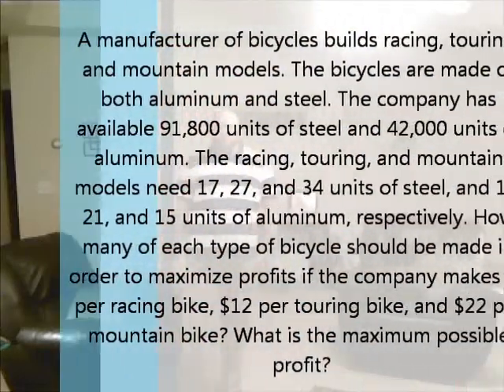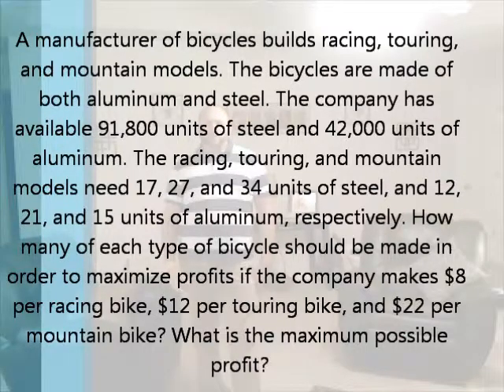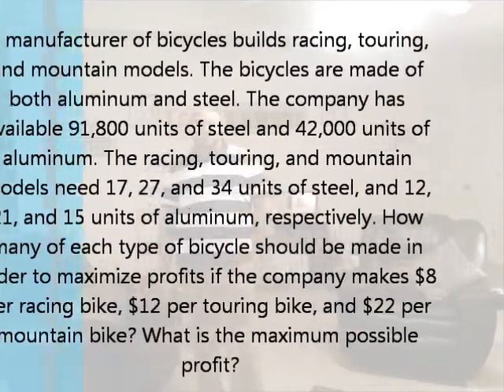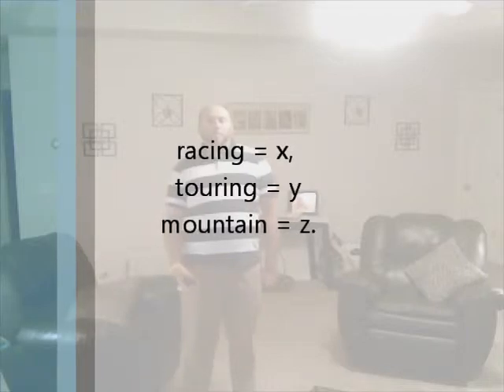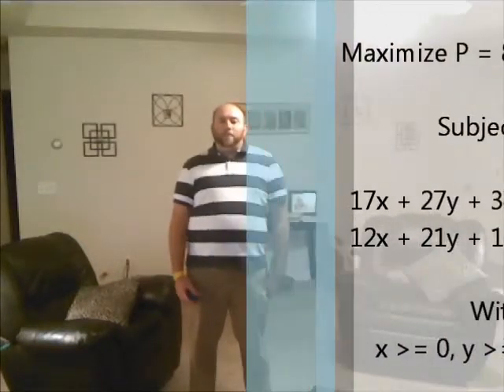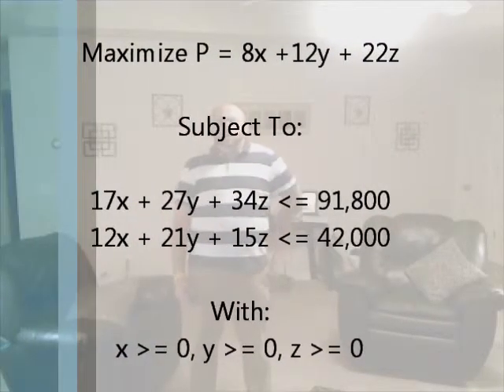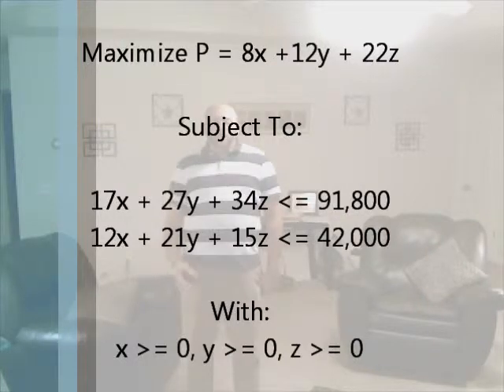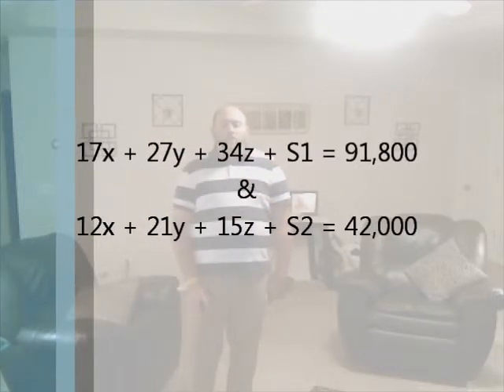Richard Costello Speech